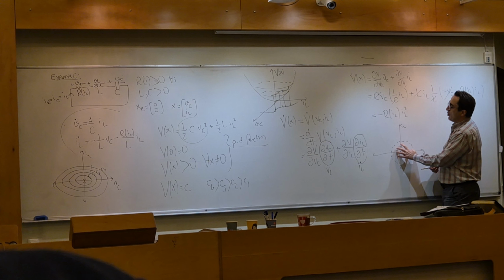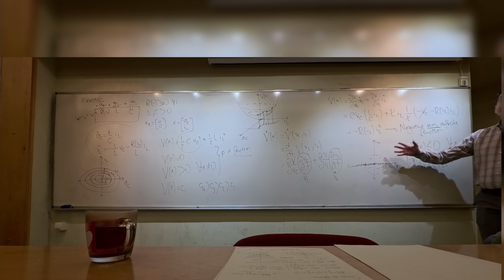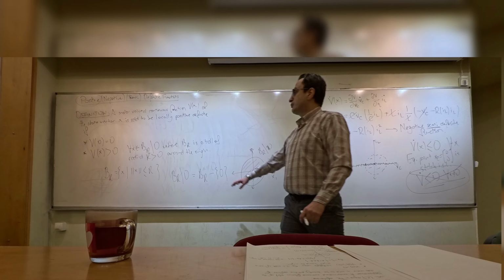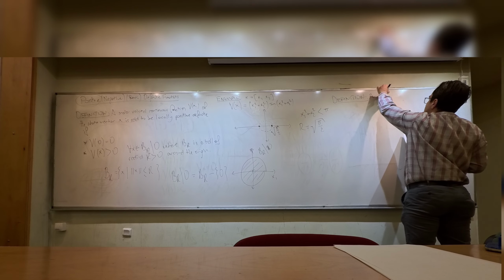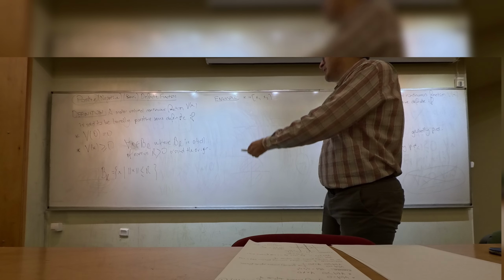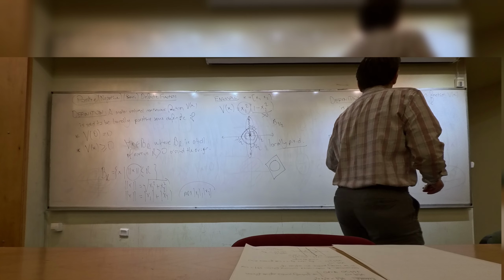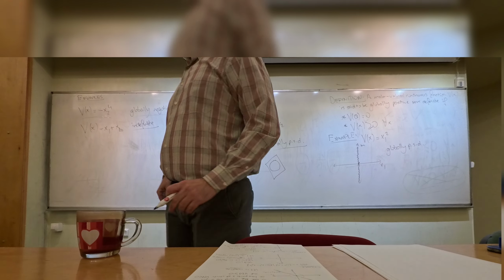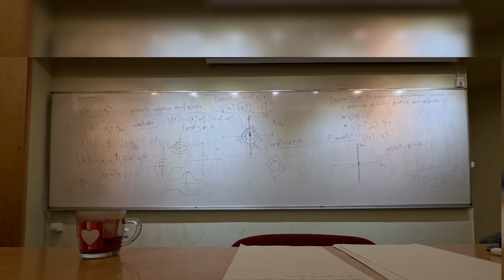EE404 Nonlinear Control Systems - Lecture 29 (04.05.2026, METU)